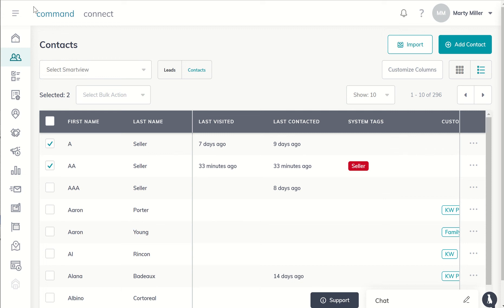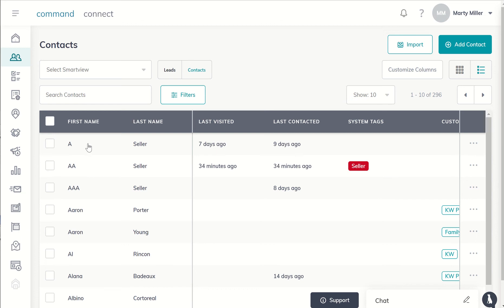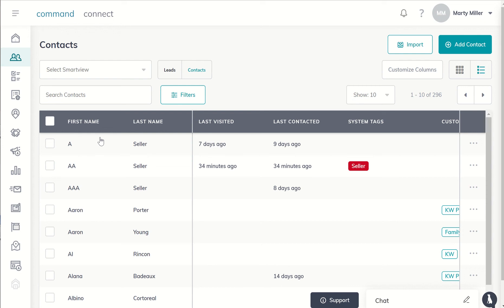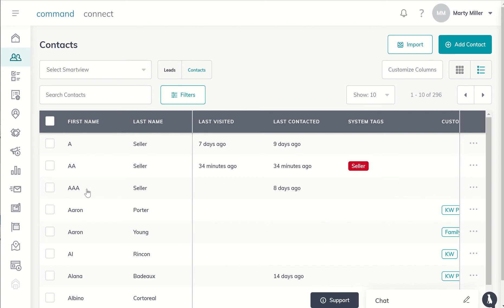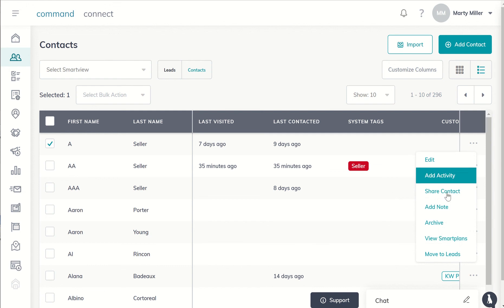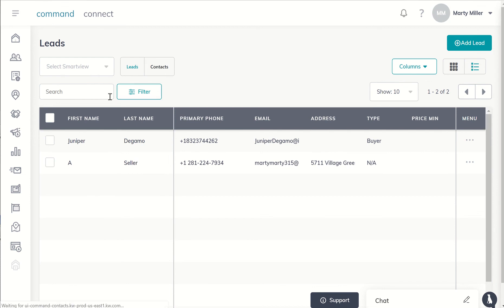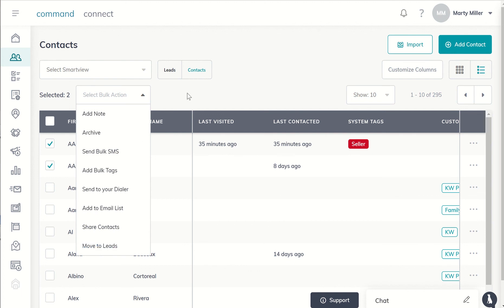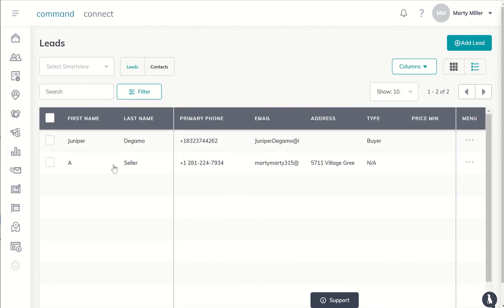Keller Williams Command 66 Day Challenge Day 51 Moving Contacts to Leads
KW Command now has the ability to split your databased into Contacts and Leads (watch this quick Bonus Content Video if you missed it the first time I always think of Leads as people that may have raised their hand and yet we haven't connected yet.  These are Opportunities waiting to happen.  They may have come from a Neighborhood Landing Page, a Social Media Call to Action, a Seller Valuation Page, etc.

That being said, when importing to Keller Williams Command, all individuals in your Database come in as Contacts.  Watch this short video to learn how to move a Contact back into a Lead.  This will help you "re-sort" your Database after you've imported in from your current CRM.  Bulk Move will be working very soon as well!  Once you've moved a Contact to a Lead, comment "Done." below!